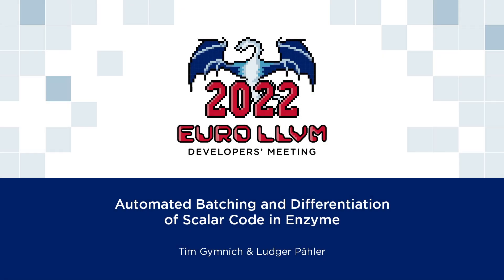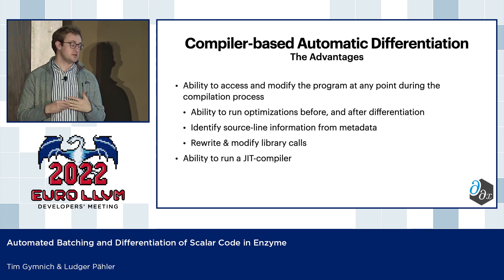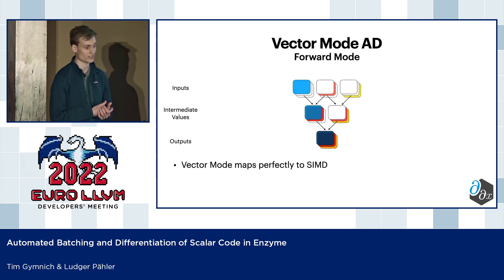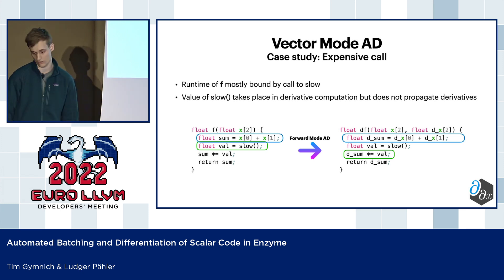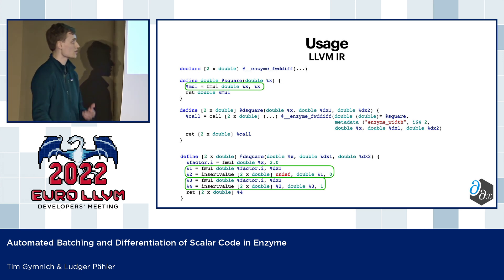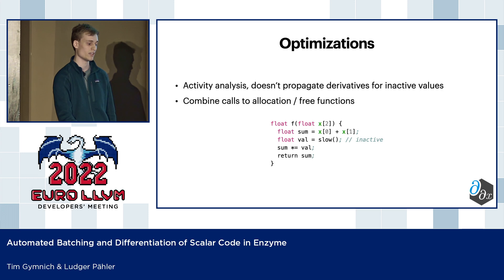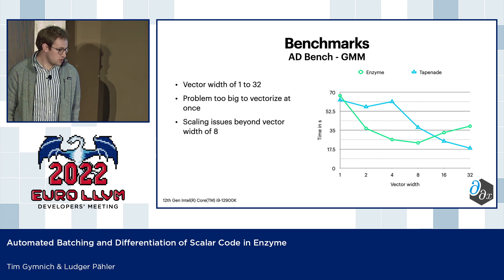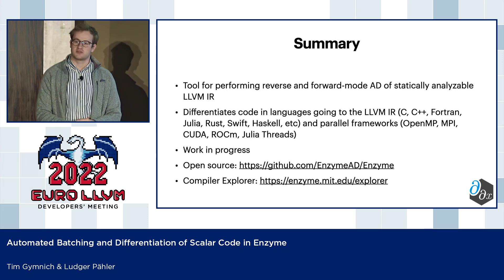2022 EuroLLVM Dev Mtg “Automated Batching and Differentiation of Scalar Code in Enzyme”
2022 EuroLLVM Developers' Meeting
Automated Batching and Differentiation of Scalar Code in Enzyme - Tim Gymnich, Technical University of Munich

Derivatives are the key to many important problems in computing, such as machine learning, and optimization. Building on the Enzyme compiler plugin for automatic differentiation, we add forward mode automatic differentiation, batching and the emission of vectorization-ready IR for arbitrary scalar code to unlock significant performance boosts.